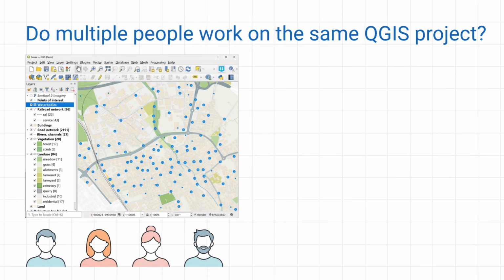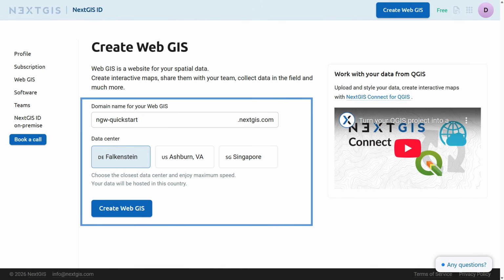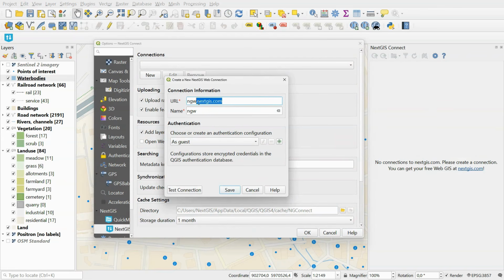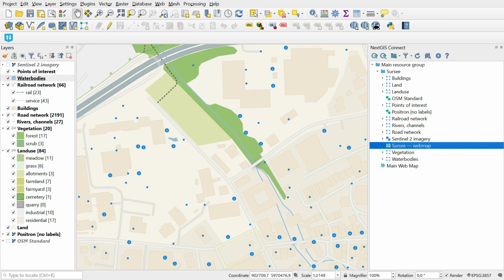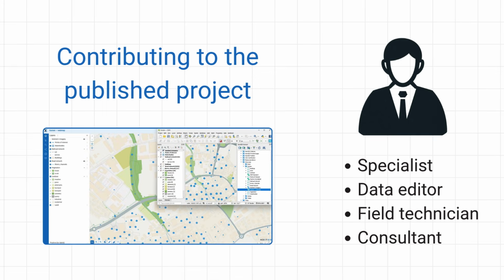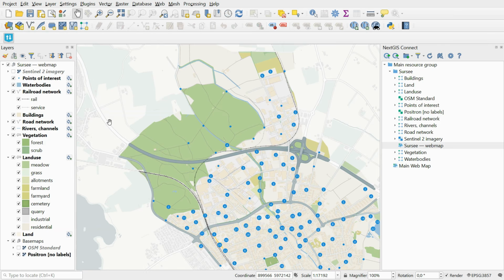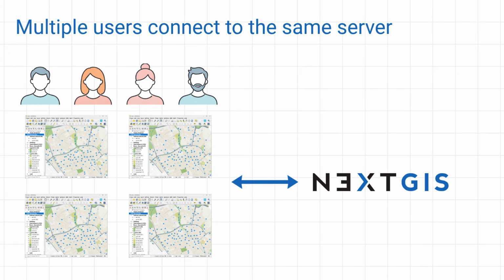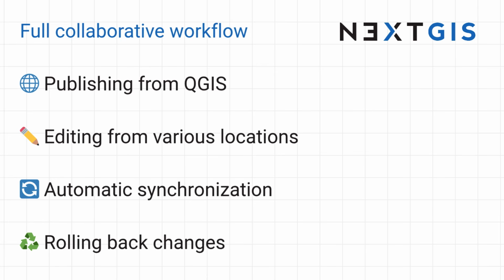Set up a shared QGIS project for your whole team | NextGIS Web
If more than one person is editing the same QGIS data, you need a way to keep everyone in sync, track what changed, and recover from mistakes. This tutorial shows how to set that up using NextGIS Connect and NextGIS Web.

⌚ TIMESTAMPS
0:00 Overview
0:39 Setting up the shared environment
1:41 Installing NextGIS Connect
2:05 Connecting to Web GIS
2:24 Uploading the QGIS project
3:04 Exploring the published Web Map
3:51 Contributing to the shared project
4:46 Syncing edits and style changes across the team
5:53 Monitoring and reviewing changes

The tutorial walks through three roles: the GIS manager publishing a project and configuring access, the contributor connecting to the shared project and editing data in QGIS, and the manager reviewing change history and rolling back edits when needed. Sample data and a written version of this tutorial are linked below.

NextGIS Web is an open-source Web GIS server with deep QGIS integration. Publish QGIS projects to the web, collaborate across multiple QGIS instances, and keep everything in sync. Available as a cloud service or self-hosted.